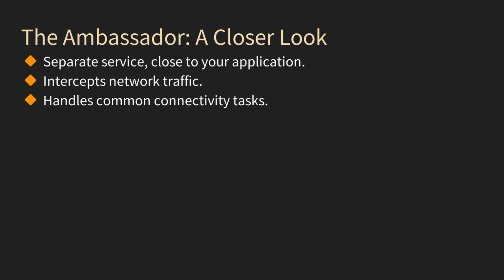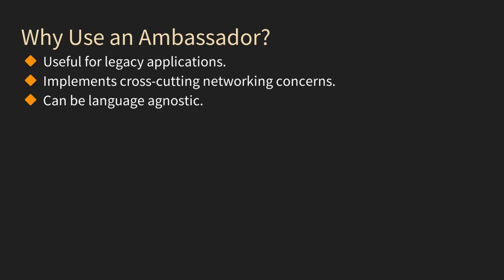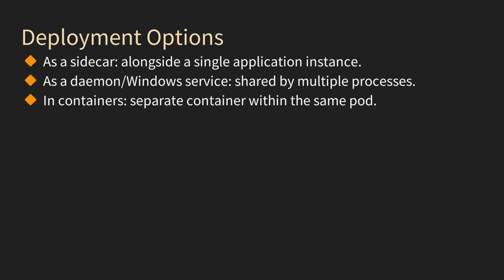Introduction to the Ambassador Pattern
Have an app that struggles to keep up with modern networking needs? Enter the Ambassador Pattern — your application's personal envoy for handling complex connectivity!

In this beginner-friendly video, we break down:

What the Ambassador Pattern is and how it works

Why it's a lifesaver for legacy and hard-to-modify apps

Common use cases like TLS termination, retries, routing, and monitoring

Pros, cons, and when not to use it

Real-world deployment scenarios with sidecars and proxies

Whether you're modernizing an old system or building something cloud-native, this guide gives you the clarity and confidence to decide if the Ambassador Pattern is right for your architecture.

👉 Watch now to demystify this powerful pattern and improve your app’s networking resilience and flexibility.